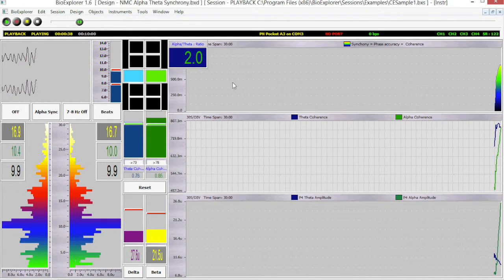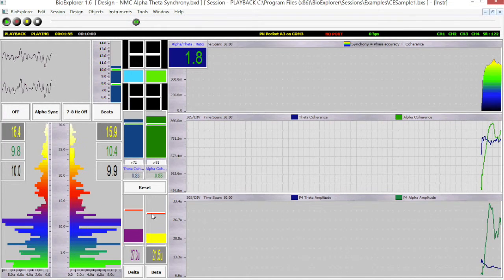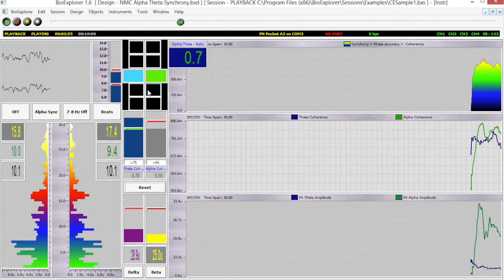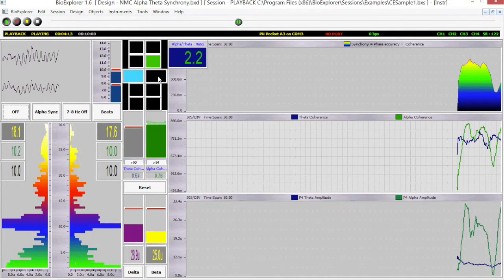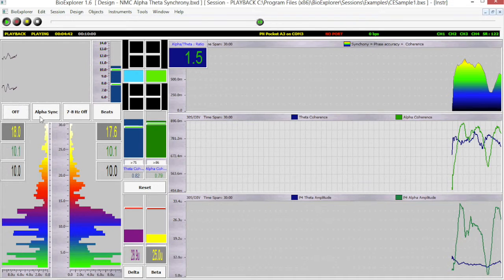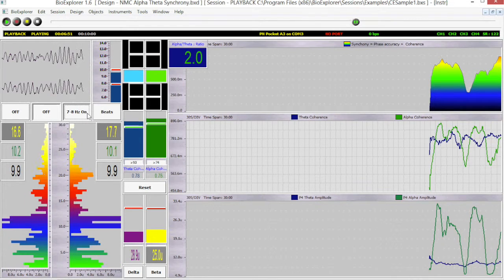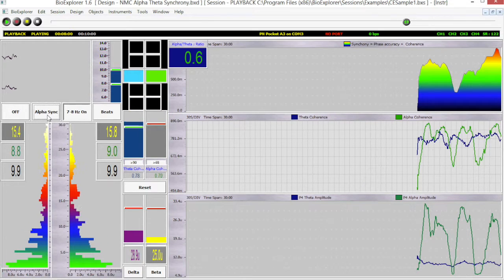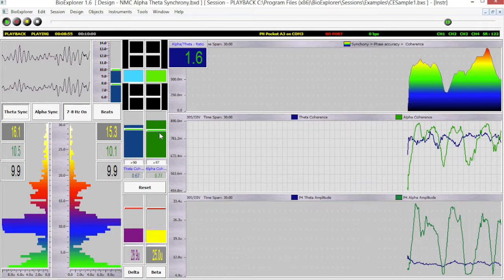Tour of Alpha Theta Synchrony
Alpha Theta Synchrony for BioExplorer